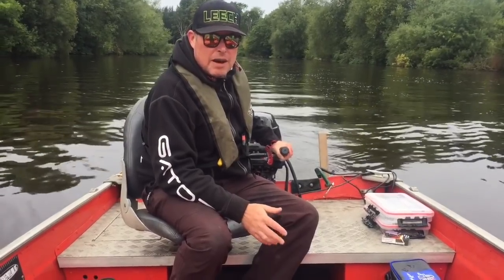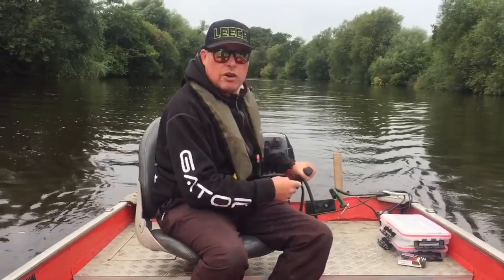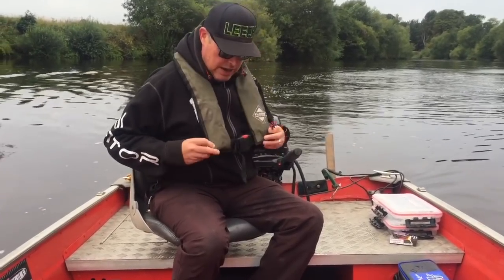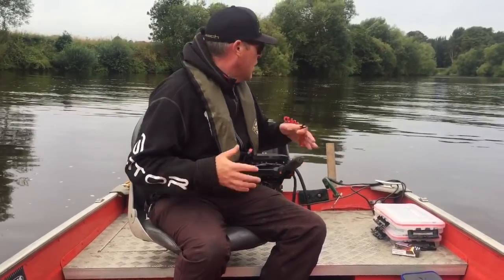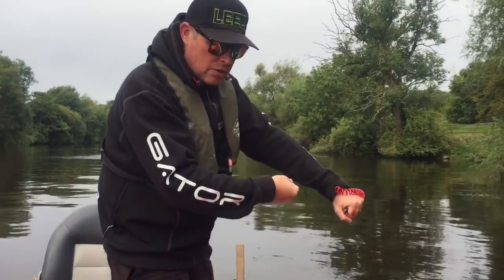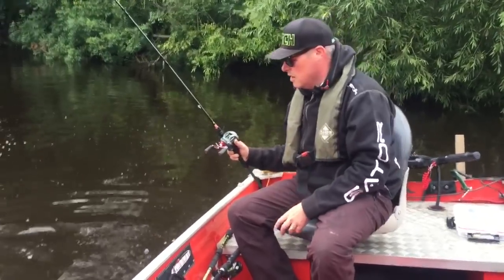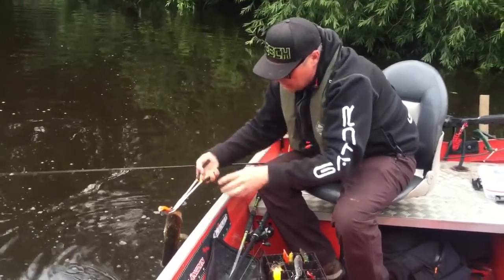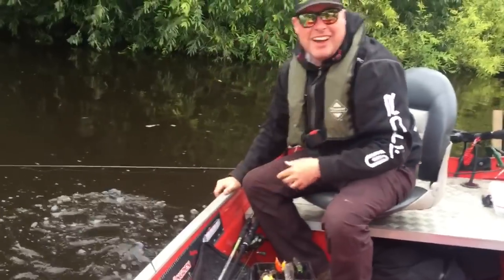Boat Fishing (Part 2) Boat Safety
Part 2 of my boat fishing series, this time I cover safety on the boat and I even get to rescue somebody live on film.